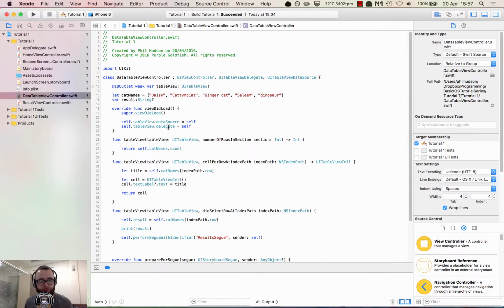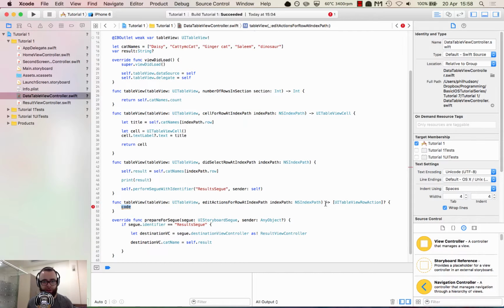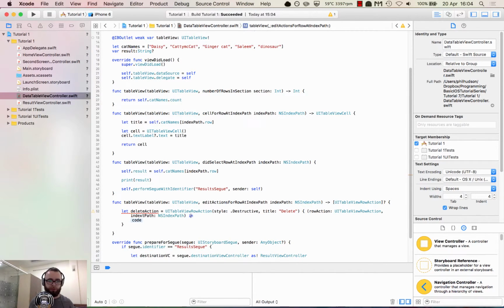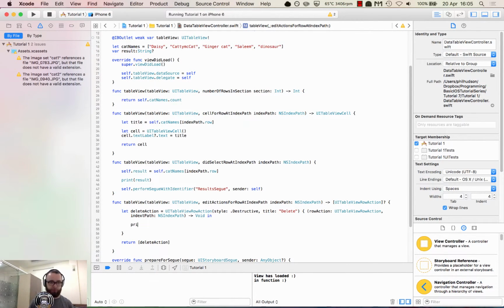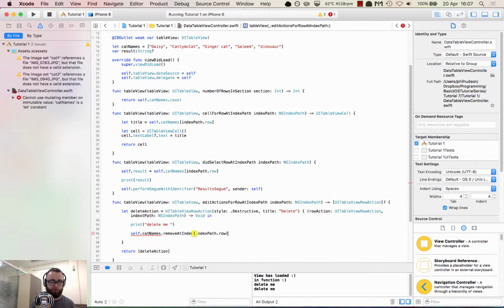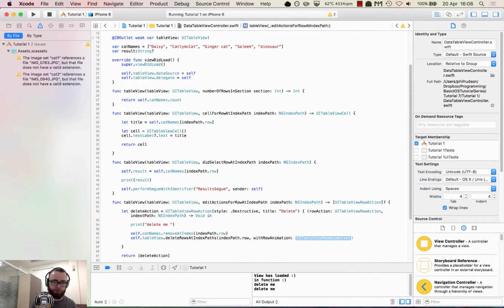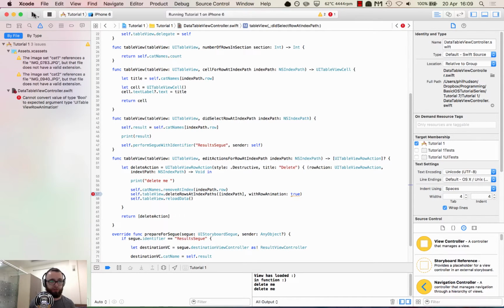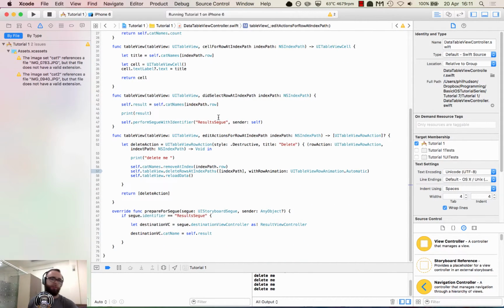Basic iOS Tutorial 7 - Deleting rows from a UITableView with row actions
Delete rows by swiping horizontally on the row! We then update the data and show you how to reload the UITableView. In this tutorial we continue on from the code in Tutorial 6.